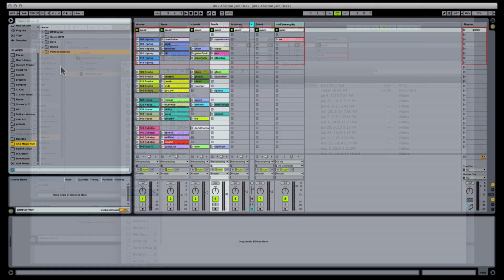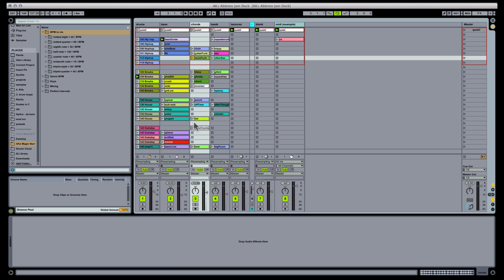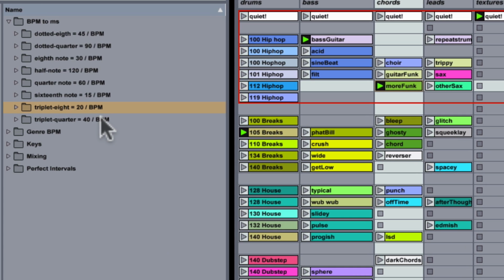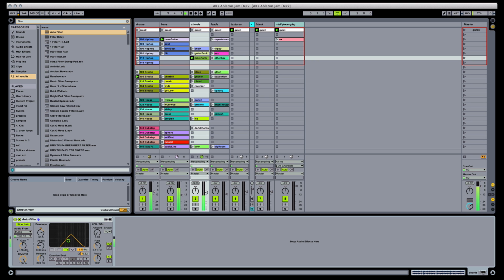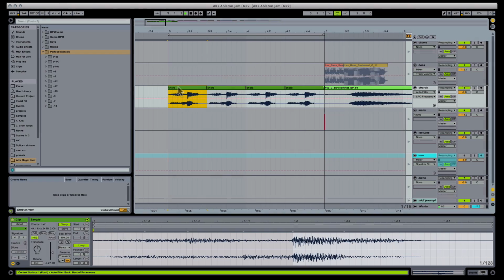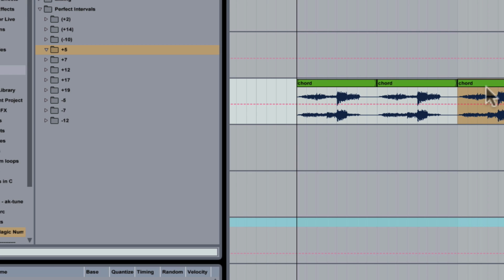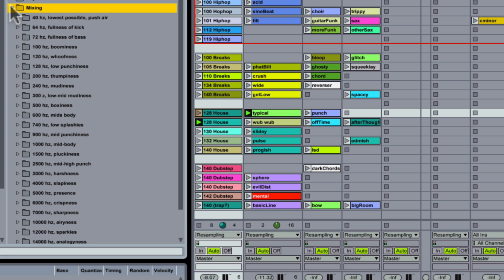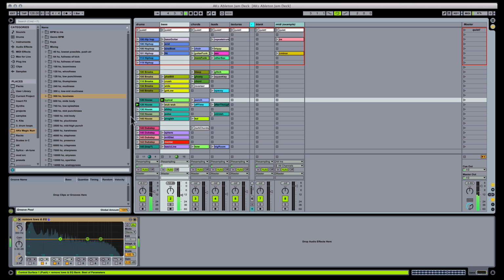How to Use the Magic Numbers of Music Production by AK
You don’t have to be good at math to be a good producer, however, you’re probably aware that behind all these pretty knobs and dials there’s some seriously complicated math going on.

Don't worry we’re not going to get all math crazy in this video, but I am going to talk about some “Magic Numbers” that come up over-and-over again in music production and show you how you don’t actually have to remember them to use them effectively!

It’s essentially a reference guide that’s designed to be used inside of Live’s browser, grouped into folders so there’s a structure that makes sense.